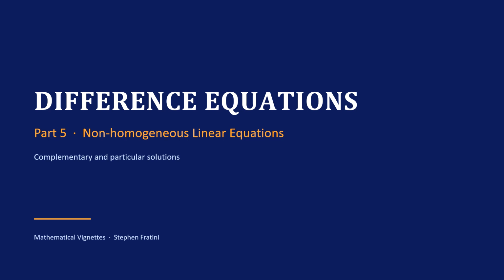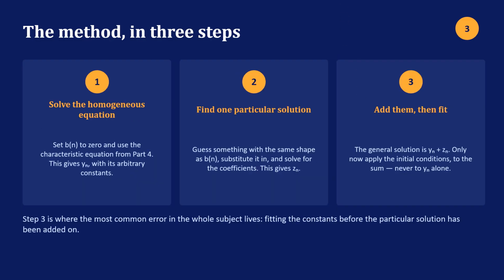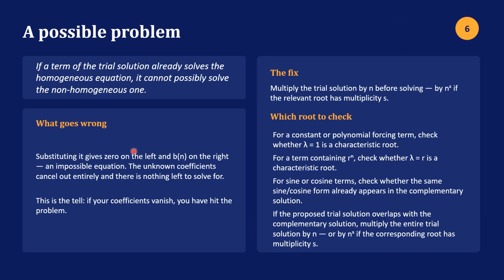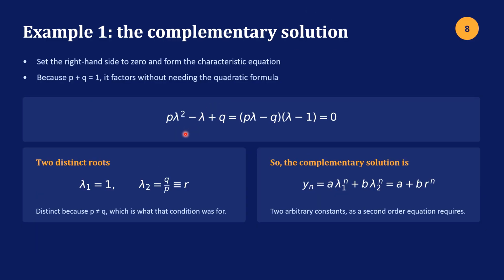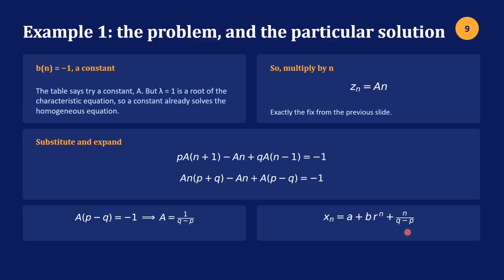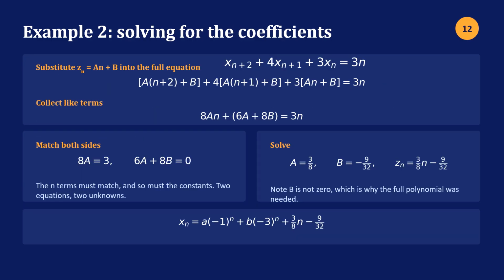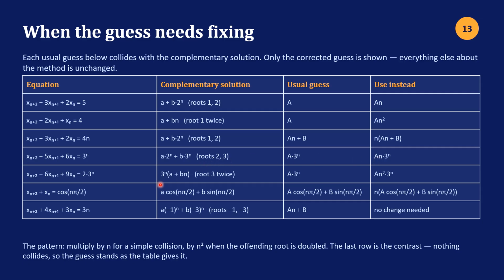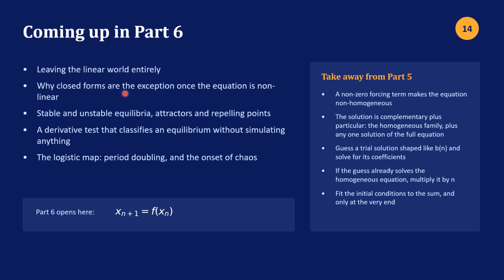Difference Equations - Lesson 5 - Non-homogeneous Linear Equations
Lesson 5 restores the forcing term that the previous lessons set to zero. The general solution splits in two: the complementary solution, which solves the associated homogeneous equation, plus any single particular solution of the full equation. Finding the particular part is done by the method of undetermined coefficients, which amounts to guessing a trial solution of the same shape as the forcing term, substituting it, and solving for the coefficients. A table of trial solutions covers the usual forms. There is one trap, and it is the reason the method sometimes fails on a first attempt: if the trial solution already solves the homogeneous equation, it must be multiplied by the index before proceeding. Both worked examples are done in full, and the first is the recurrence that reappears in the gambler's ruin problem.